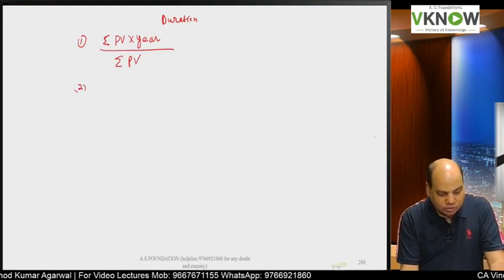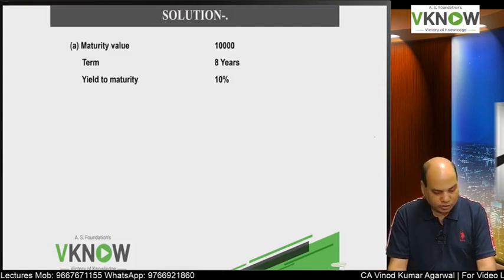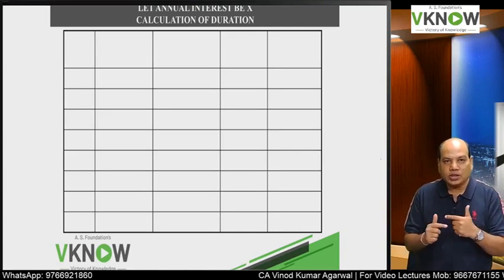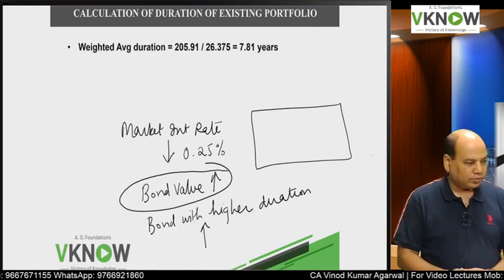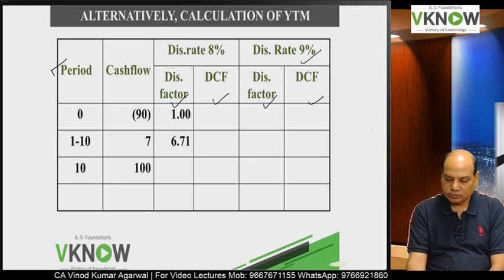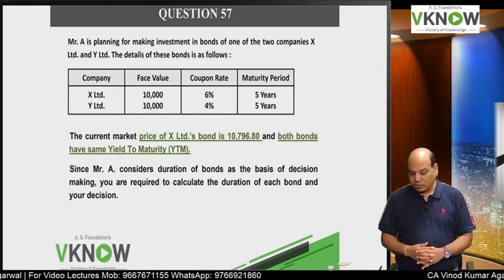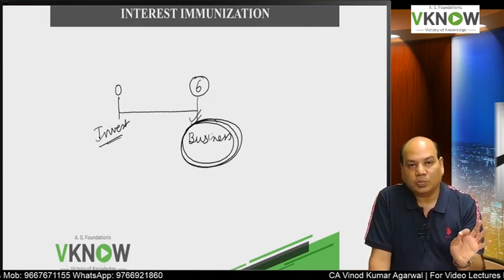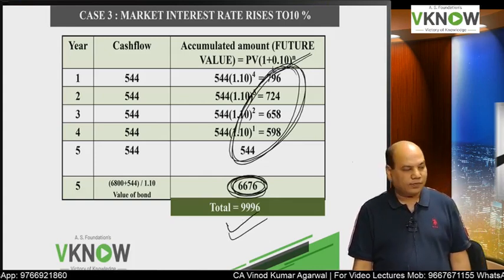CA Final AFM English New Batch | Bond Valuation Day - 4 | By CA Vinod Kumar Agarwal | Demo Lecture